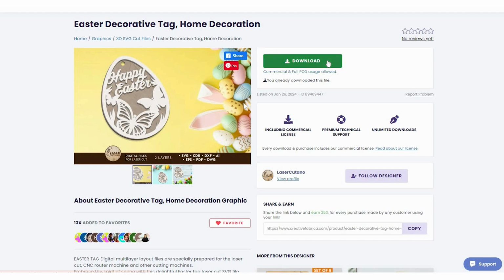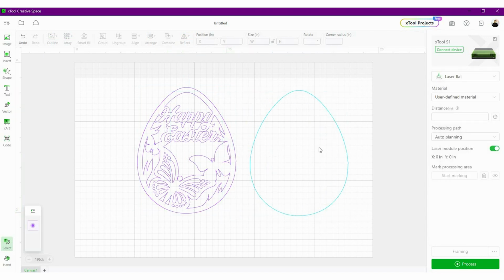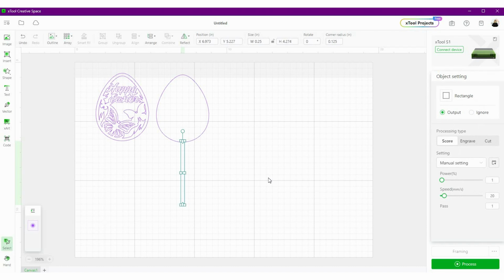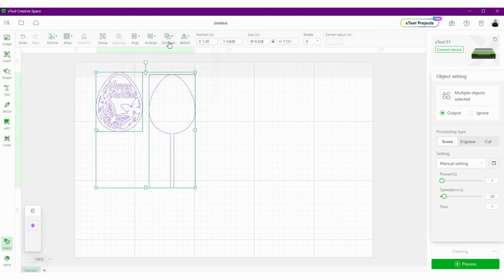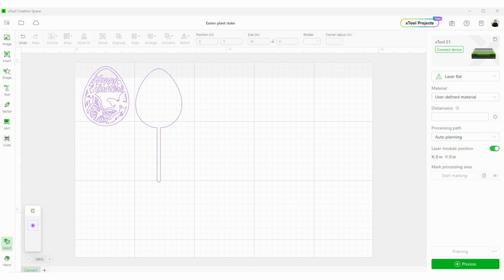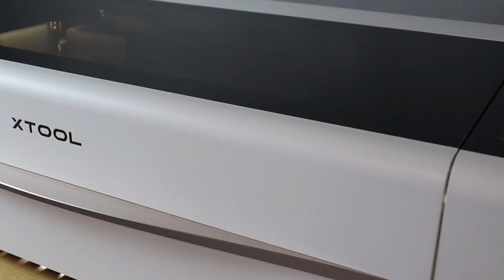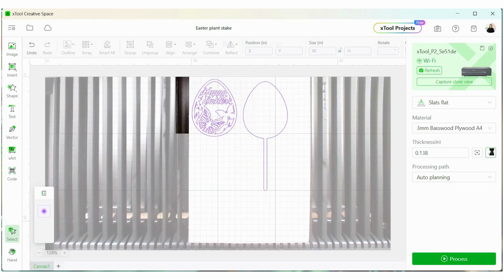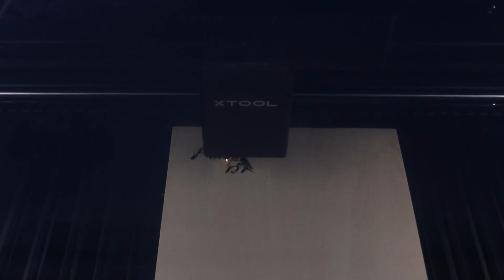Design and Create LASER CUT PLANT STAKES to Sell or Gift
Learn how to design and cut plant stakes using XCS, xTool Creative Space, and almost any xTool laser. These are cut from basswood that can be cut with a diode or CO2 laser.
Grab the base design from Creative Fabrica, then use this XCS tutorial to learn how to manipulate it to create something unique.
Sell this plant stake or add them to a flower as a gift.

FREE laser guide for beginners, everything you need to know about laser crafting.

Chapters
0:00 Introduction
0:35 Get the design
1:02 XCS tutorial
4:15 Using cloud storage in XCS
5:11 Prep and cut a plant stake
8:23 Paint and assemble plant stake
8:50 Final thoughts